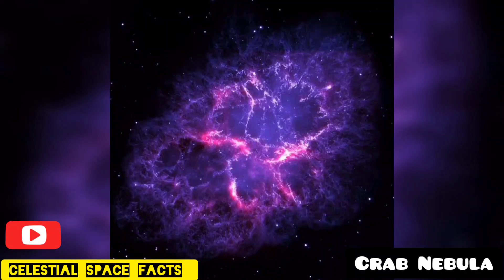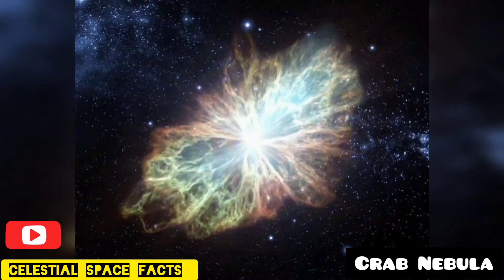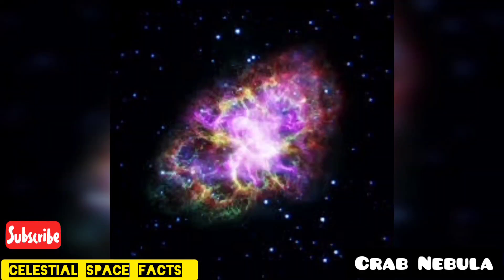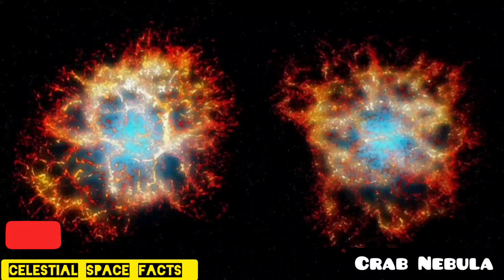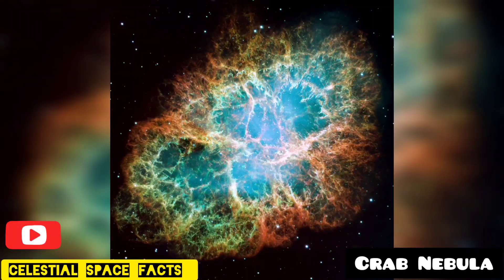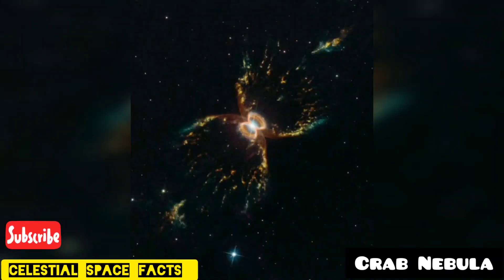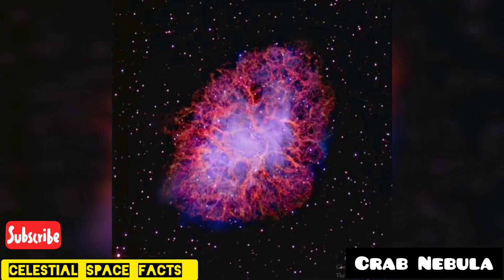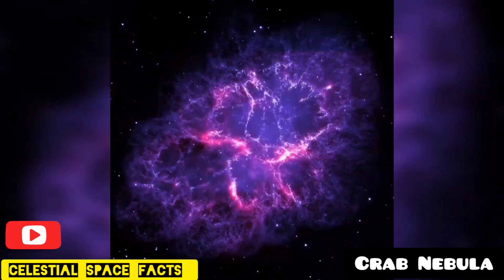Know About Crab Nebula ●● || Celestial Space Facts